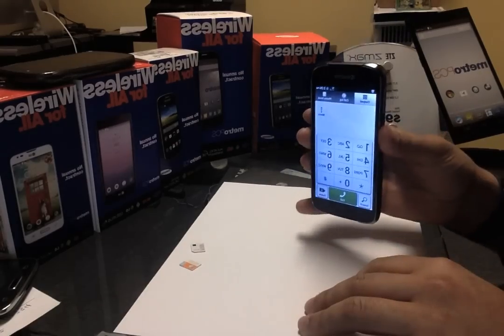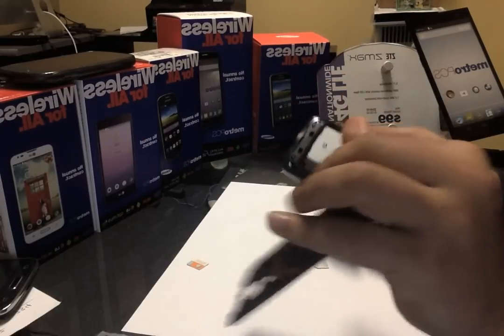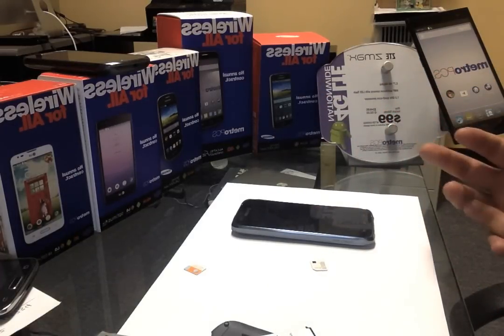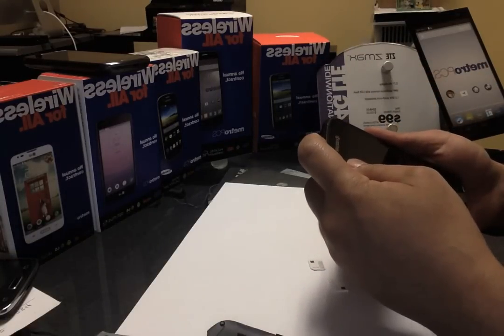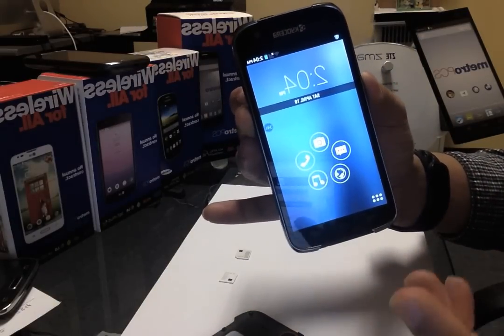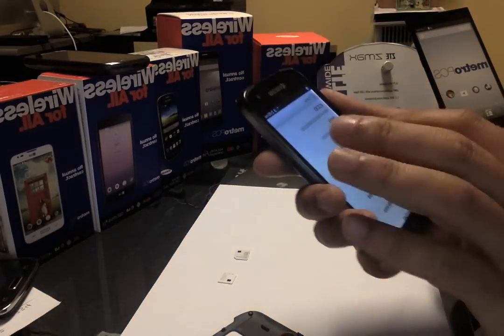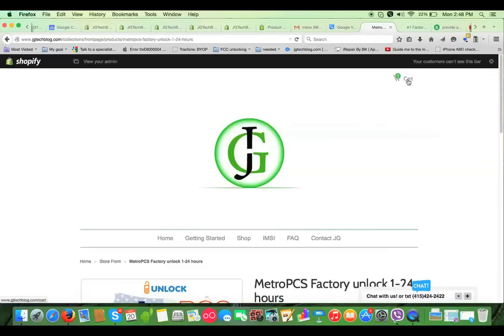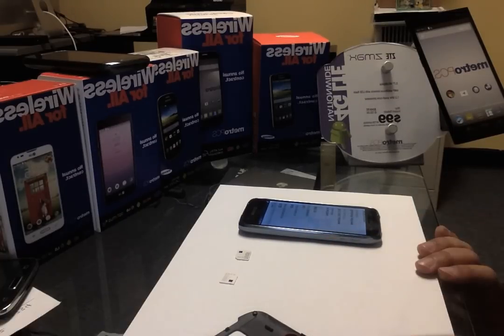HOW TO UNLOCK ANY METROPCS PHONE to Use with ANY Carrier Domestic & International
How To Unlock Any Metro PCS Phone Easy As 123! USe any carrier Domestic & International

This is not Free unlock for metro pcs
How To Unlock Any Metro PCS Phone From all these:
Kyocera Hydro Life Samsung galaxy Avant S6 S5 Light exhibit
LG F60 L70 F6 ALCATEL 🔥If you want more info & a Full Tutorial